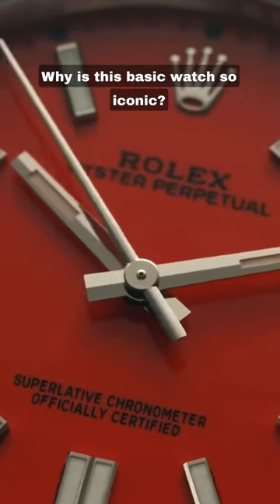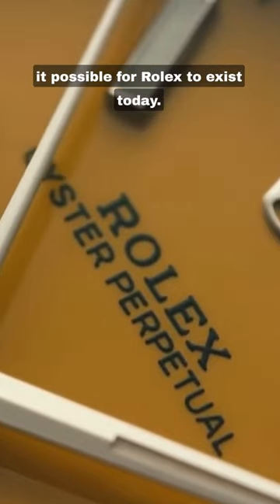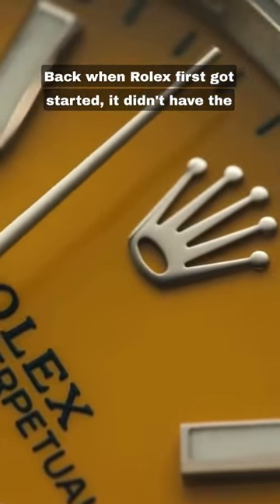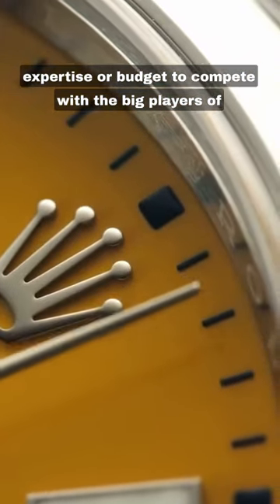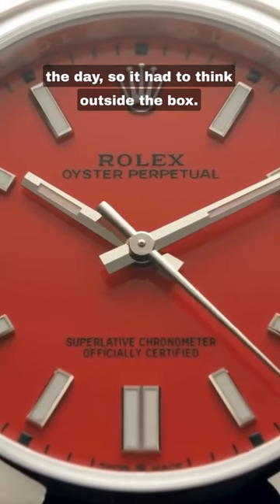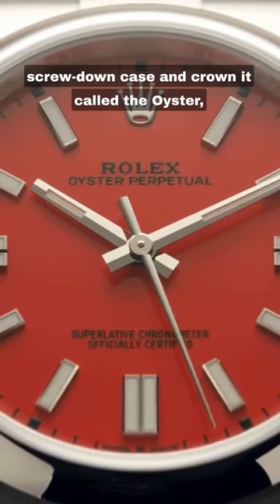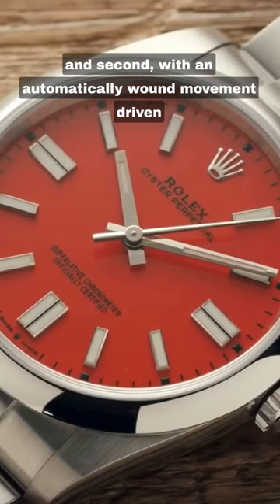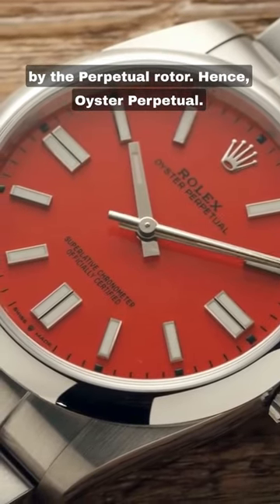Why Is This Basic Rolex Watch So Popular?!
Featured Watches:
Rolex Oyster Perpetual 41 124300